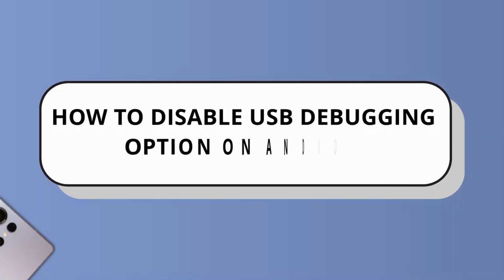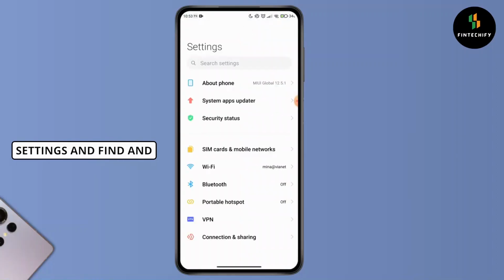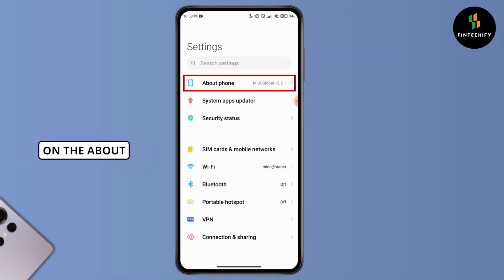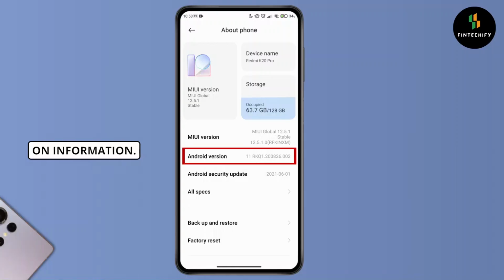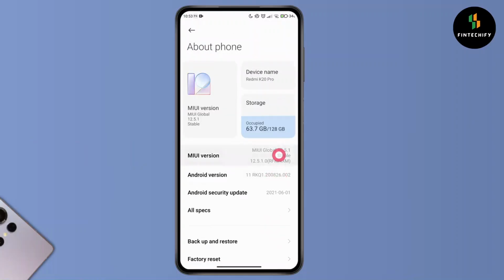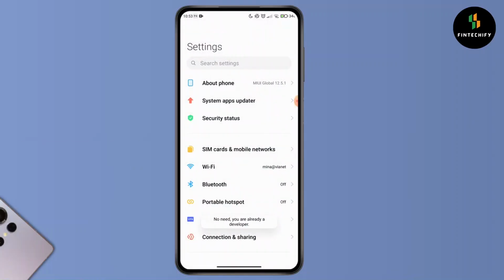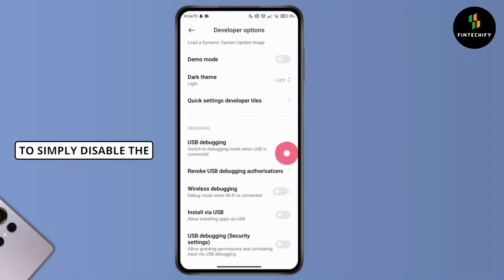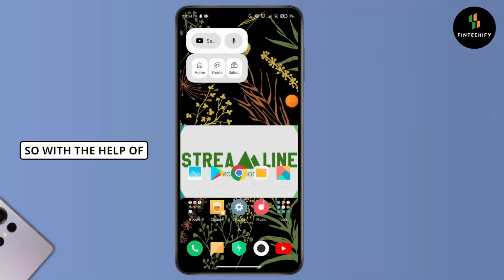HOW TO DISABLE USB DEBUGGING OPTION ON ANDROID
Intro Paragraph:
Learn how to disable USB debugging option on Android in a few simple steps. This guide shows you where to find Developer Options, how to turn off USB debugging, and fix issues like unauthorized access, security warnings, or accidental debugging mode enabled.

What You’ll Master:

Locate Developer Options on Android

Turn off USB debugging safely

Fix “USB debugging connected” notification

Improve security by disabling debugging mode

Reset Developer Options if needed

Prevent apps from requesting USB debugging

Understand when USB debugging should stay off

Engagement Booster:
Pro Tip: If Developer Options is hidden, go to Settings - About Phone - tap “Build Number” 7 times to unlock it before disabling USB debugging.